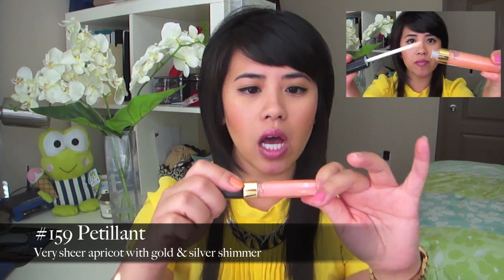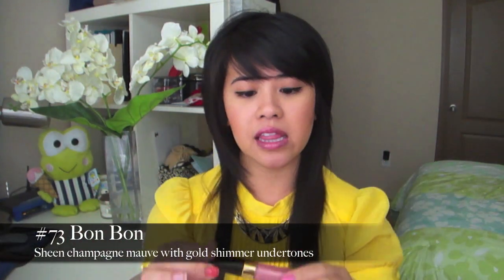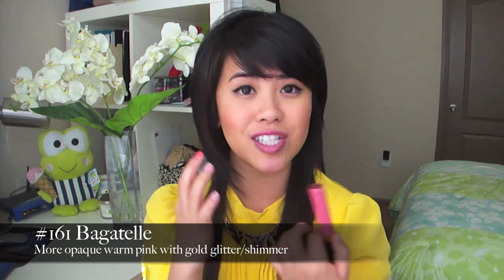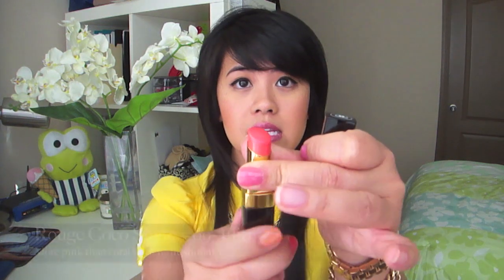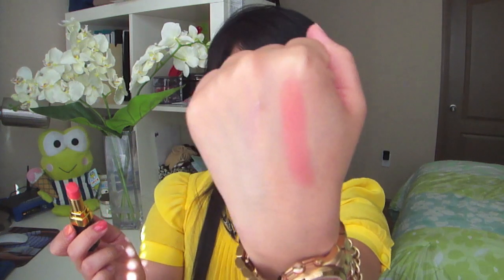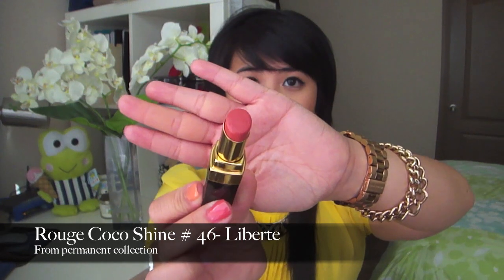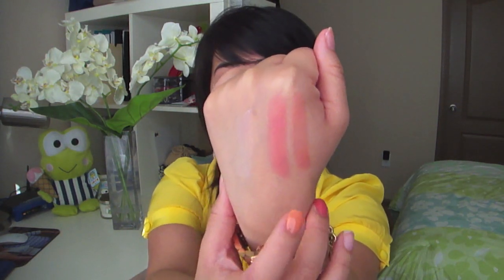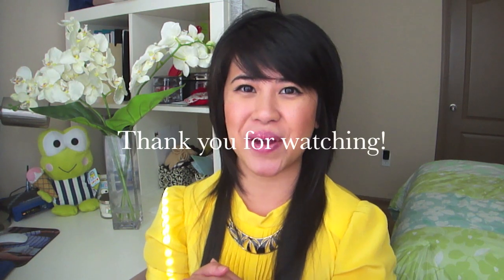Chanel Spring 2012 Makeup Collection Review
HELLO HELLO!!

Yes its Spring I'm talking about here. I thought since it's been so cold, dry, and weary outside I'd bring some sunshine with Chanel's Spring 2012 Collection. Chanel was the first to release their Spring collection among all of the other companies and I'd say there's no other way to start but with Chanel. This collection has a lot of wearable colors and even though it's simple colors it's very original in its own way.

Over all I'd say the must haves for the collection in my opinion has to be JUNE the nail polish, Flirt the Rouge Coco Shine lipstick, and Bagatelle glossimer. The blush is of course beautiful and the star of the collection but it isn't as versatile for varies of skin tones, therefore the price isn't worth it for me.

Products mentioned:
- Petillant Glossimer
- Bon Bon Glossimer
- Bagatelle Glossimer
- May Nail Vernis
- June Nail Vernis
- Flirt Rouge Coco Shine Lipstick
- Blush Horizon de Chanel

Lots of beautiful love,
Jen